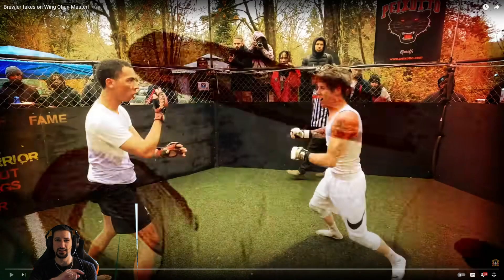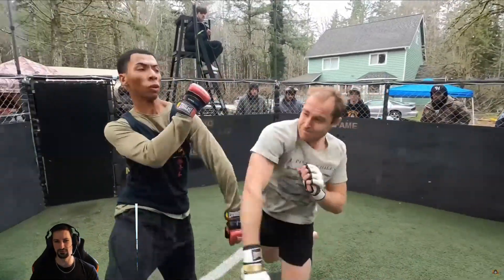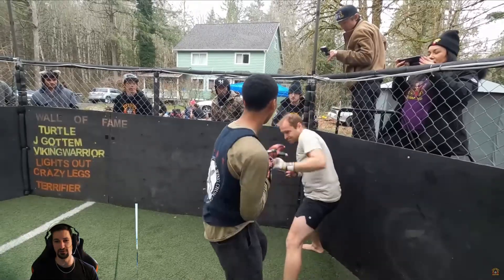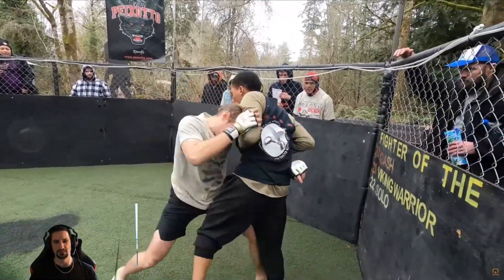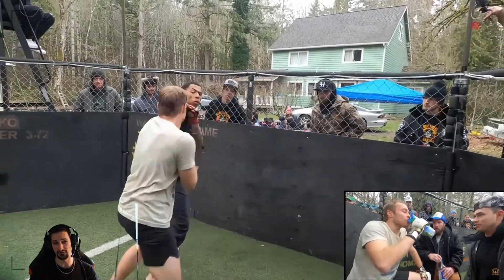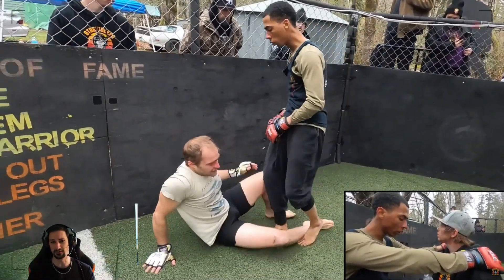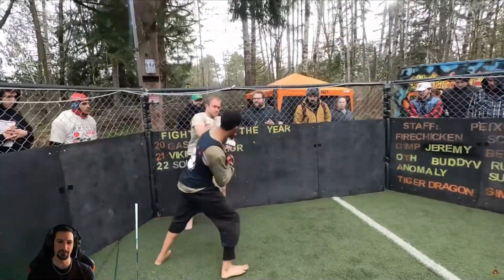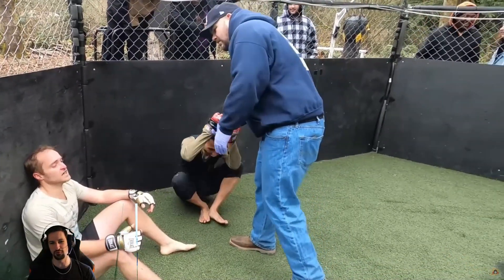Wing Chun Master Reacts to Real Wing Chun Fight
How good will the Wing Chun fighter perform in this MMA rules fight?
(Looks like I missed a Part on my new green screen. How do you like it btw?)